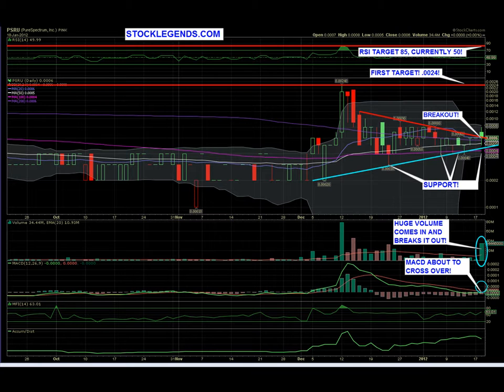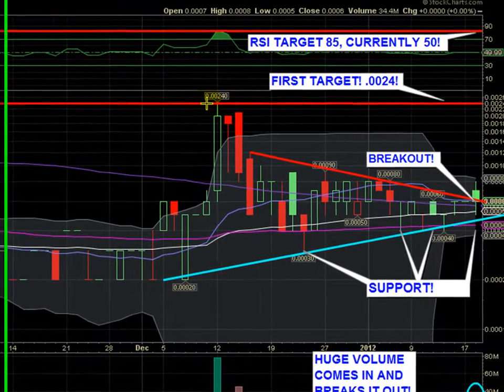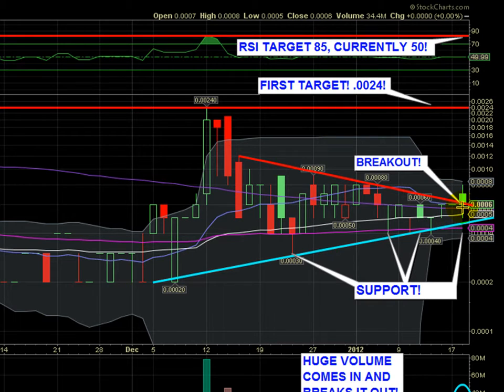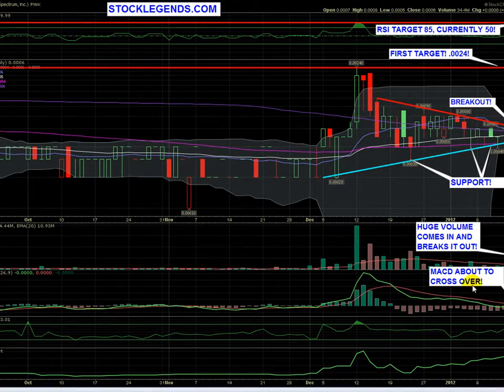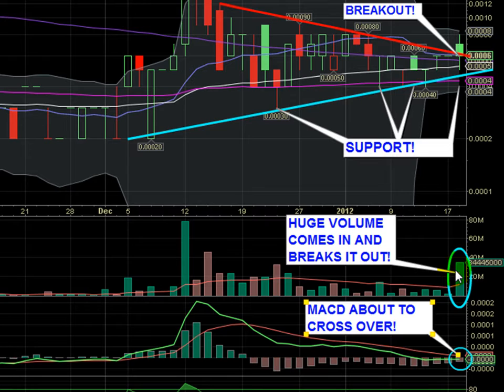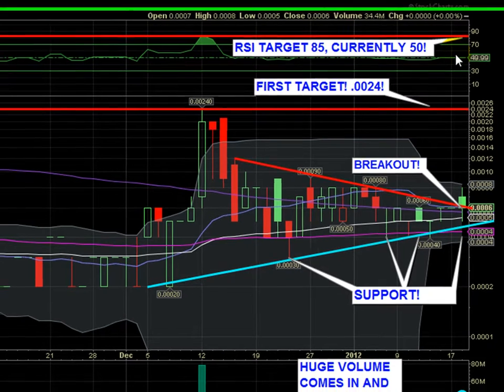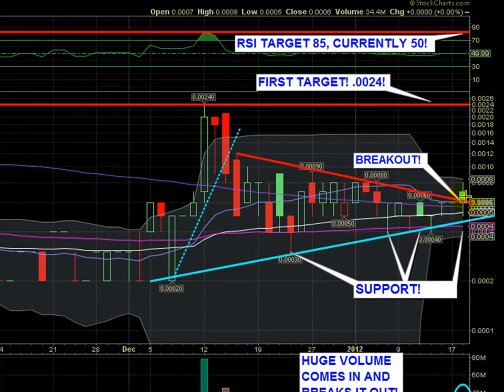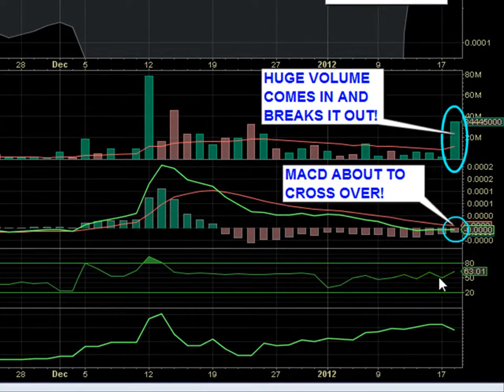PSRU Mega Stock Legends Breakout Chart!